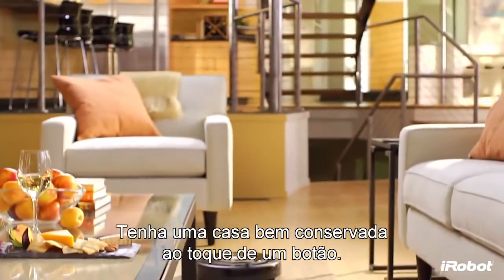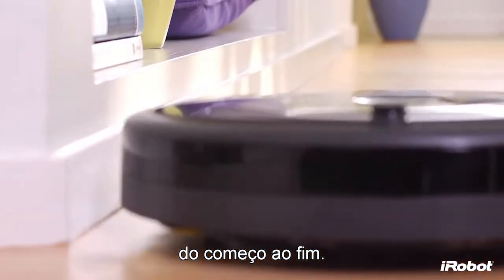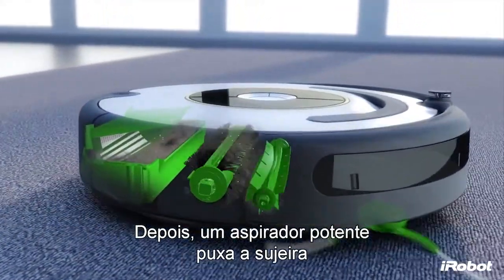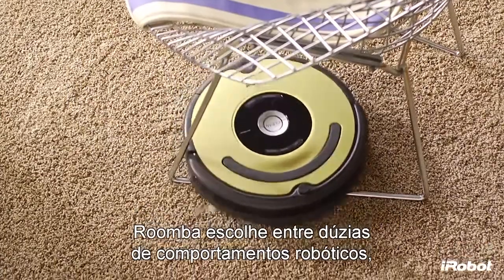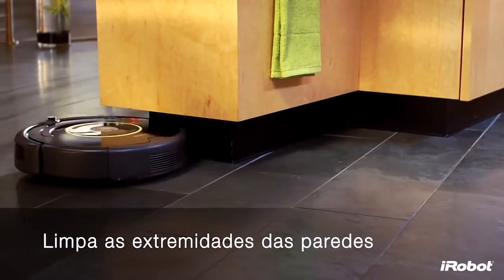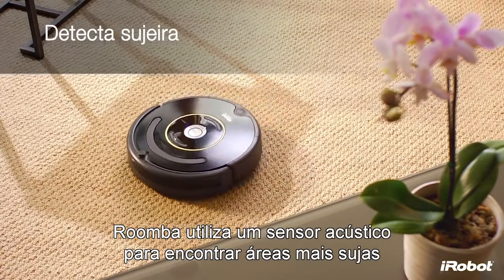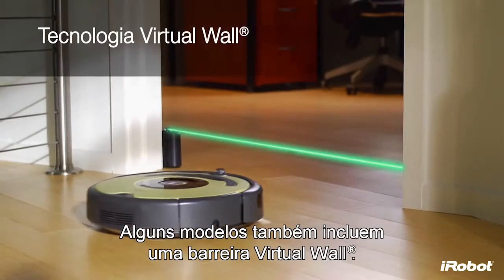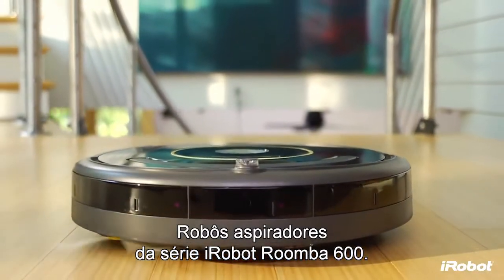Comparison Between Irobot Roomba 620 vs 650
Check Roomba 620 price on Amazon
Check Roomba 650 price on Amazon.